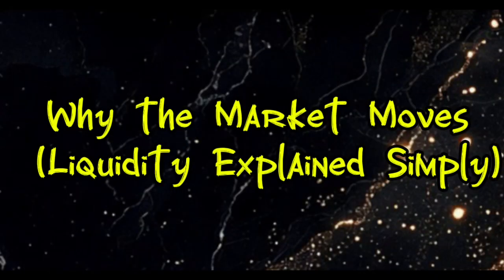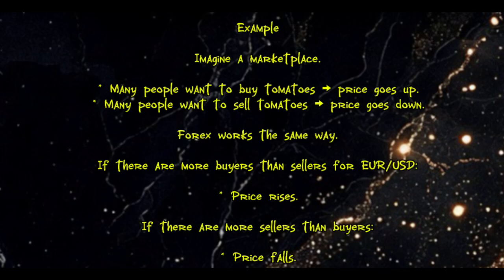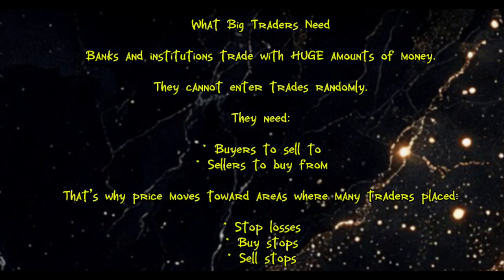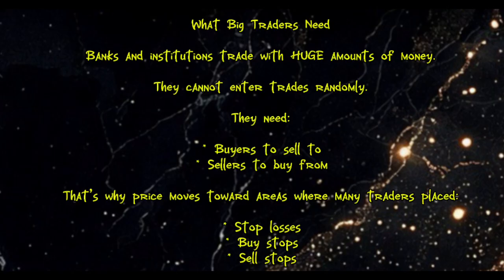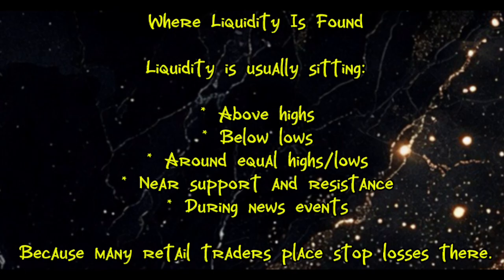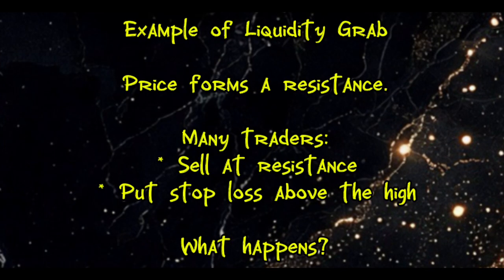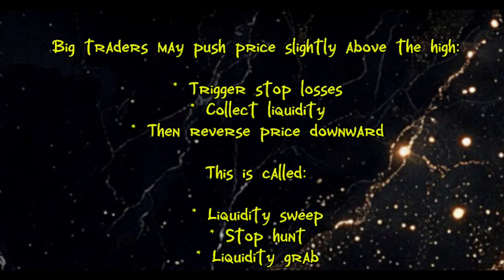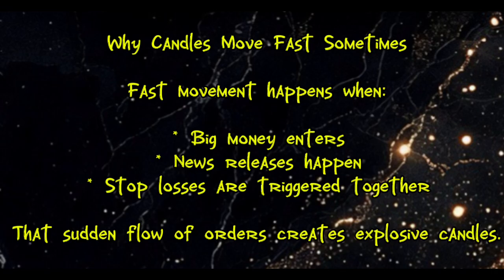A Cracked Guide On Why The Market Moves (Liquidity Explained Simply)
At the end of this video students should know what moves the market and meaning of liquidity and why it’s powerful